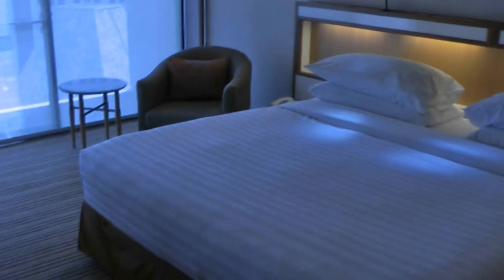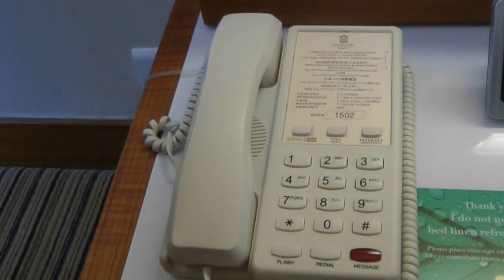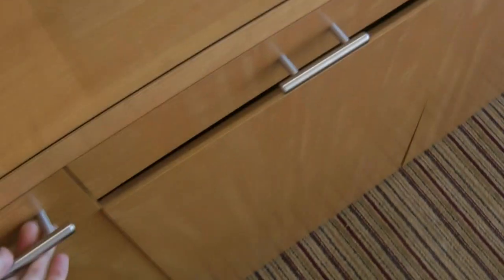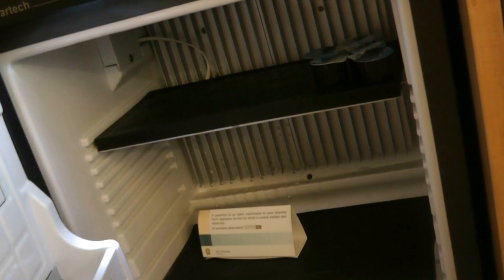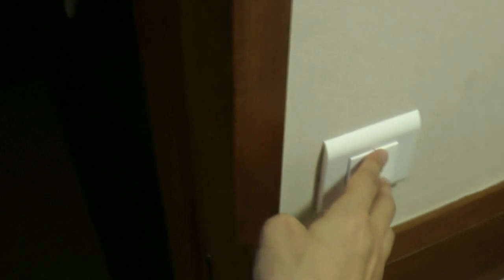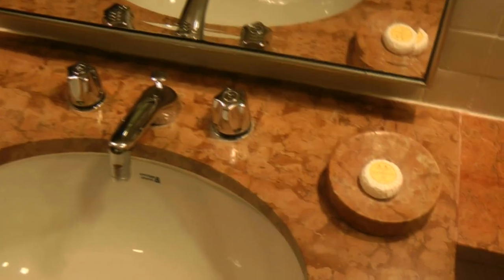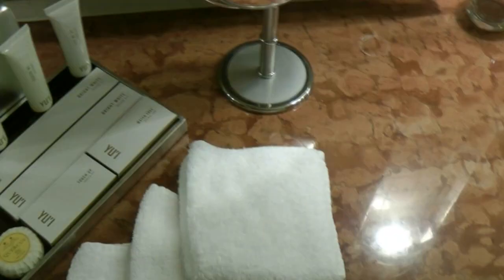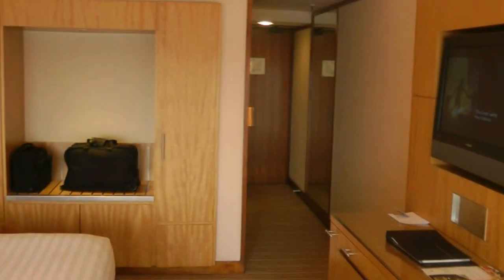Pan Pacific Singapore: Deluxe King Room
A very long walkthrough of this room, at the time on arrival it was quite ok to do the walkthrough.